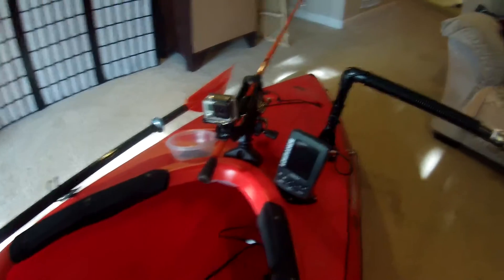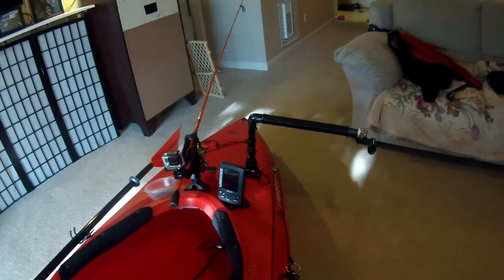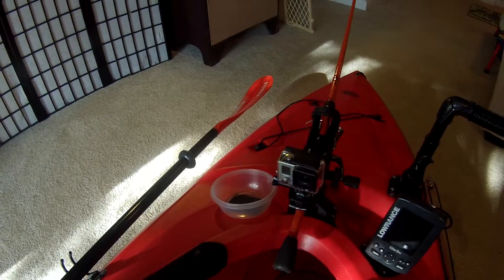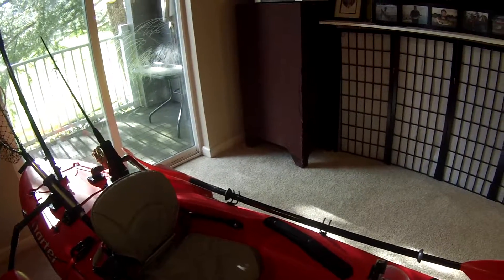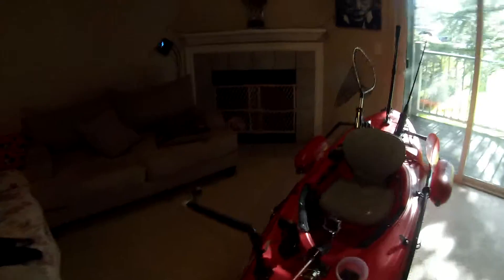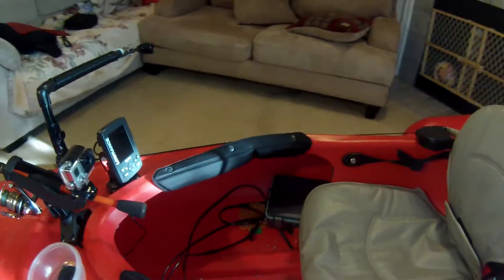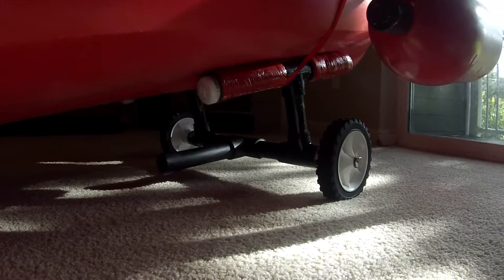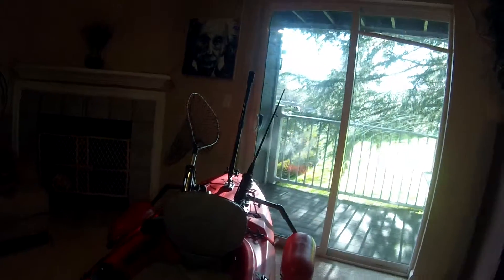Kayak Update 2016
Check out the updates on the "Reel Lazy". Cant wait to get out fishing again soon!